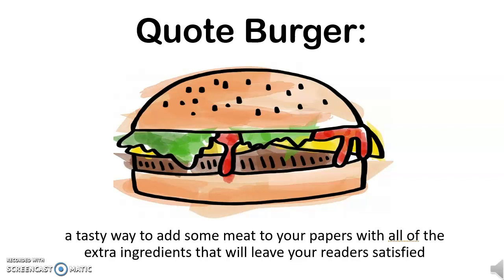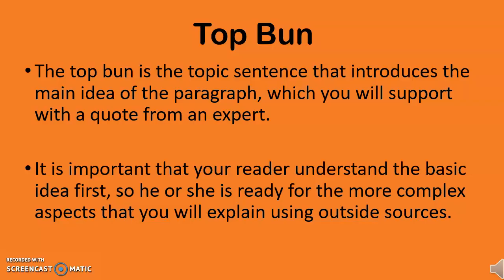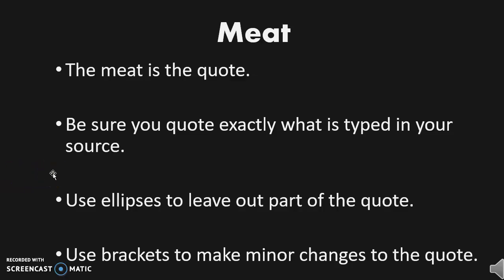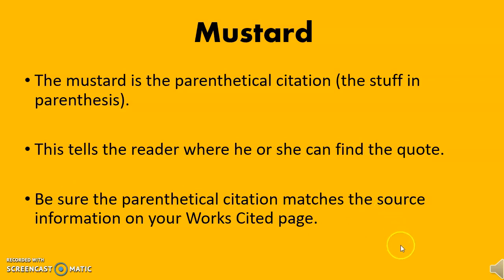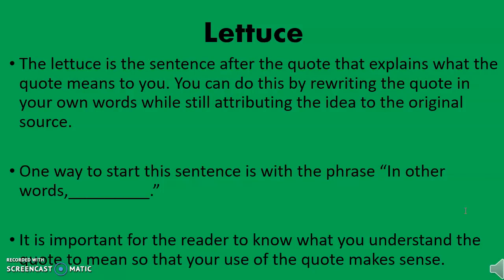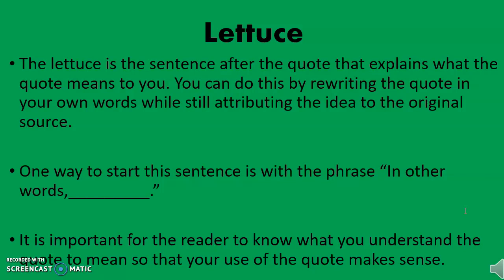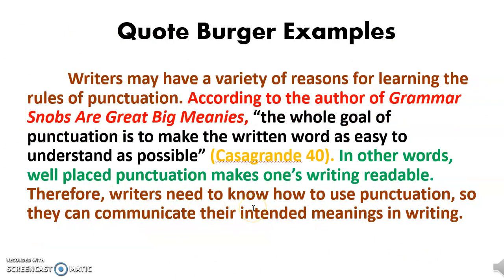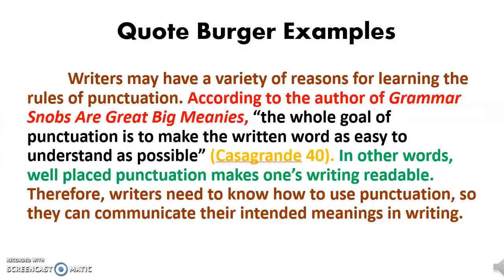Quote Burger Paragraph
Many people assume that __________________. In (his/her) (book/article/speech/journal, etc.), ______________, (name of author) maintains that “_______________________” (parenthetical citation). Essentially, (the writer/source) is (saying/implying) __________________________. Although (topic) may seem of concern to only as small group of _____________, it should in fact concern anyone who cares about ________________.

One would think that____________________. According to (source), “_______________________” (parenthetical citation). Clearly, (source) believes _____________________________. (These conclusions/This discovery/This assertion) will have significant applications in _____________ as well as ________________.

A common belief today is that__________________. In (his/her) (book/article/speech/journal, etc.), ______________, (name of author) maintains that “_______________________” (parenthetical citation). (Source’s) point is that _____________________________. These findings have important consequences for the broader domain of ___________.

Common sense seems to dictate that_______________. According to (source), “_______________________” (parenthetical citation). More succinctly, (source) is saying that _____________________________. Ultimately, what is at stake here is ____________________.

The standard way of thinking about (topic) is that ___________________. In (his/her) (book/article/speech/journal, etc.), ______________, (name of author) maintains that “_______________________” (parenthetical citation). In other words, _____________________________. Although (topic) may seem (trivial/inconsequential), it is in fact crucial in terms of today’s concern over ____________ because _____________.

It is often said that____________________. According to (source), “_______________________” (parenthetical citation). To put it another way, _________________________.______________ (matters/is important) because ___________________.
Notes: Use third-person pronouns in academic writing. If you use other pronouns while drafting, revise to a third-person perspective before submitting for a grade. Notice that MLA format tends to use present tense verbs when introducing sources.

Works Cited
Last name of author, First name of author. “Title of Source.” Title of Container, Other Contributers, Version, Number, Publisher, Publication Date, Location or Pages or url